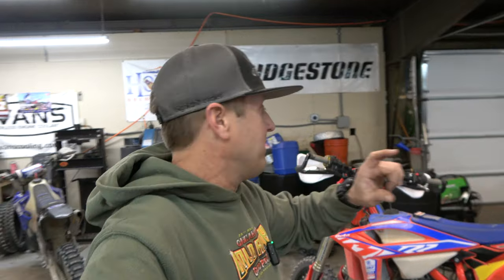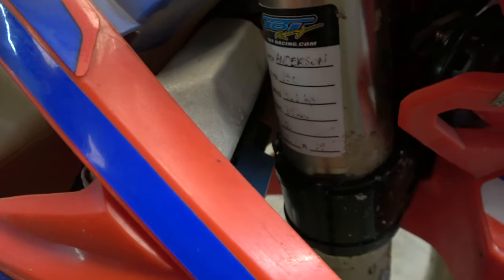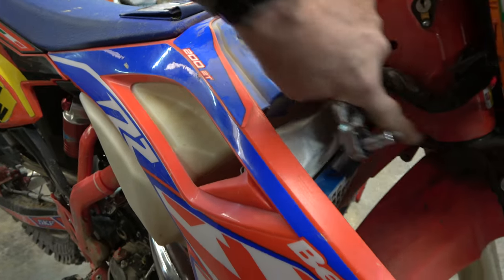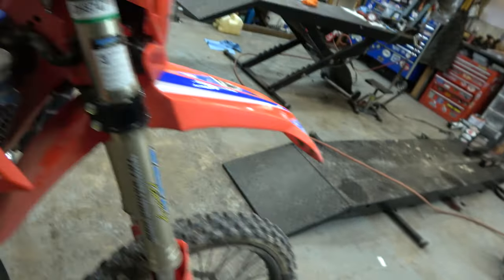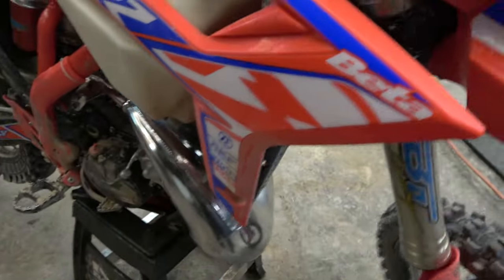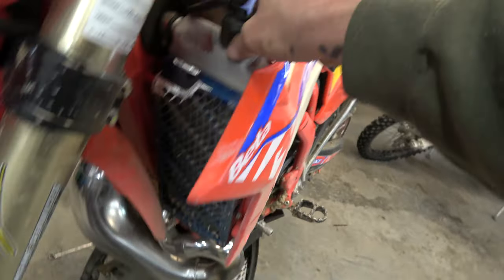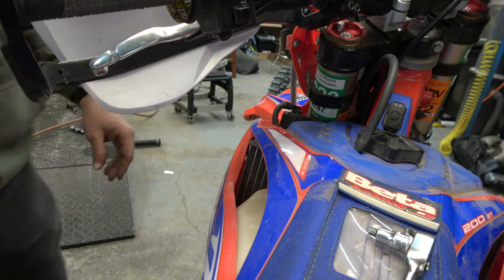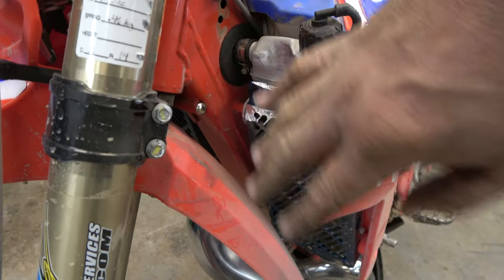2022 Beta 200RR Race Edition | Fixing the Steering | Highland Cycles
The Beta 200RR has a terrible turning radius and we fixed it!